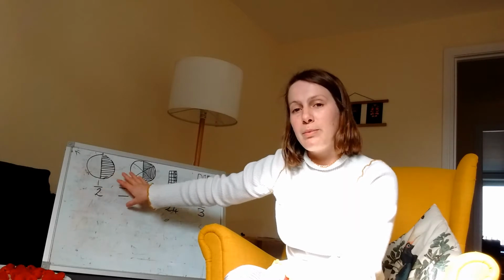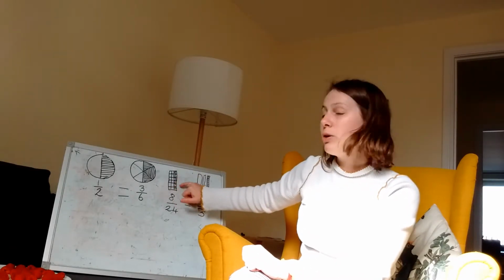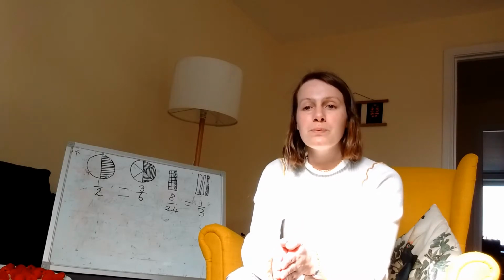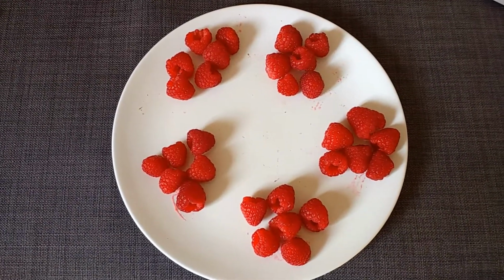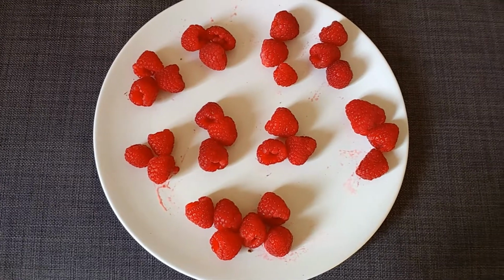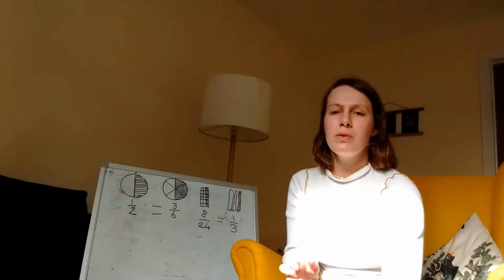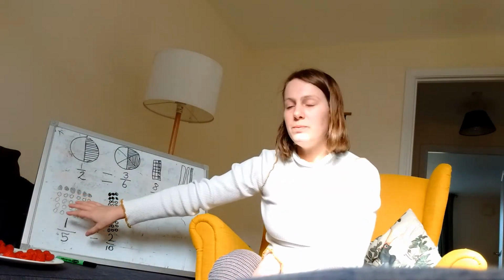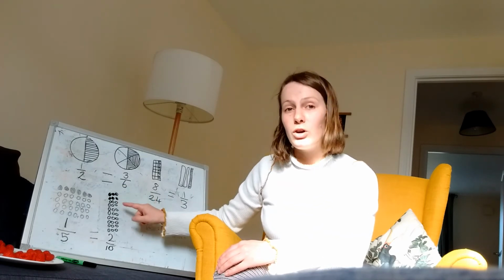equivalent fractions 3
In this video I explain how equivalent fractions work when we are thinking about a group of things, not just one thing. Its a bit trickier. On the plus side, I fixed the lighting!